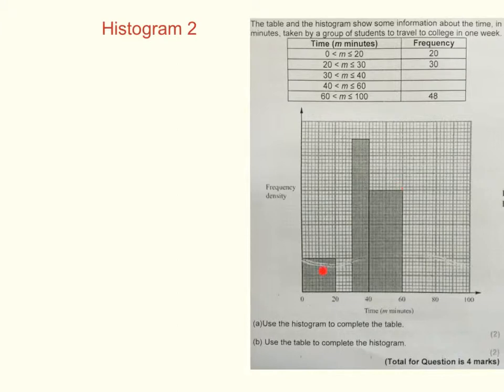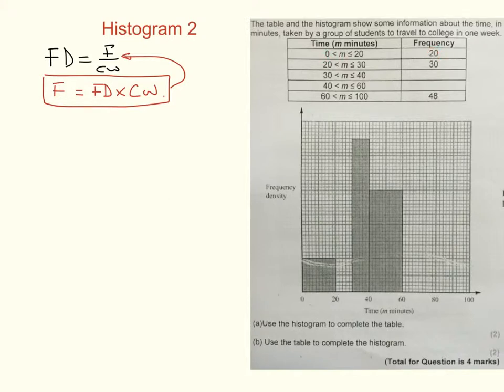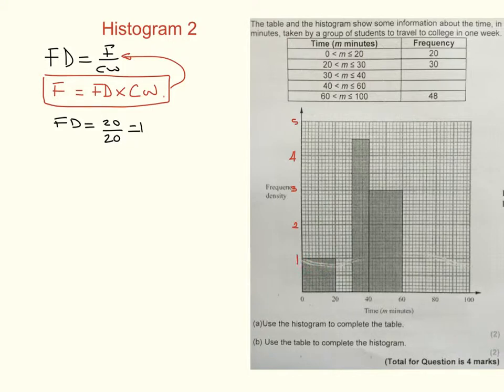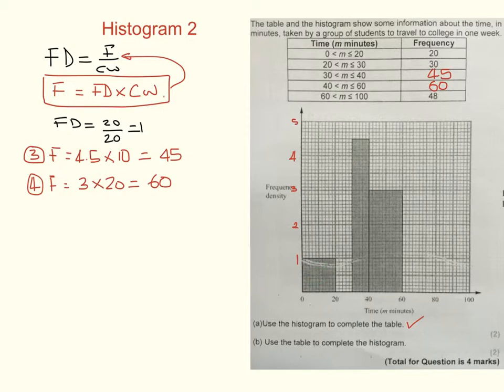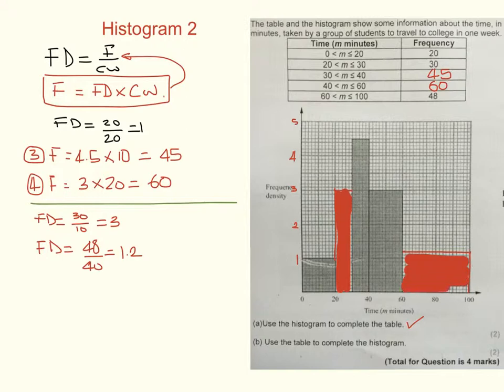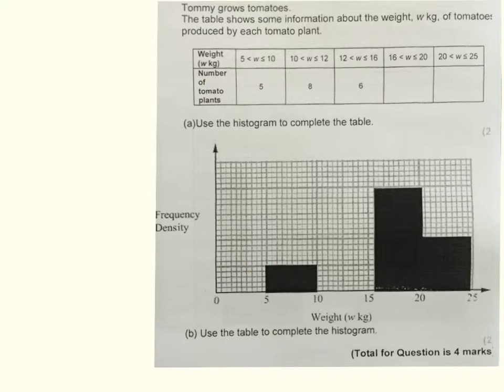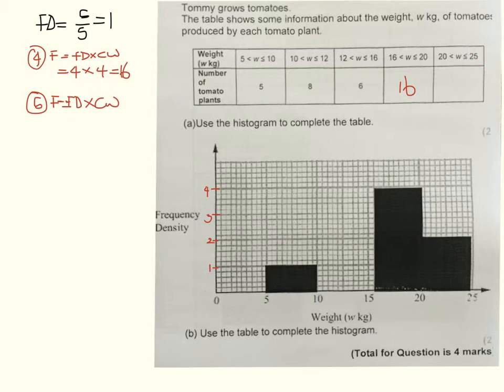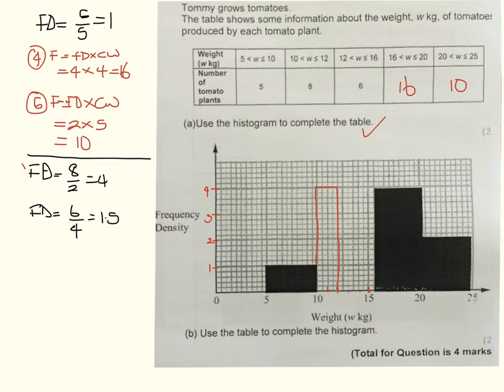How to answer those difficult questions on histograms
In this video, we are given histograms and we need to find missing bars, calculate frequency and make other basic calculations.